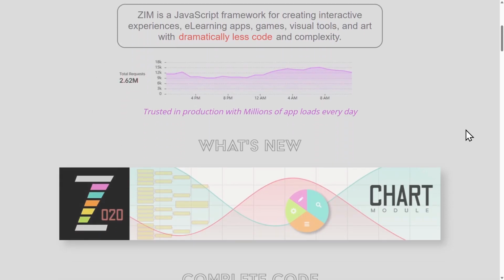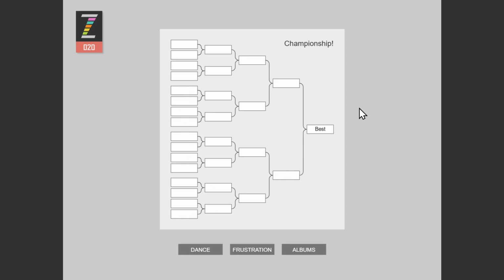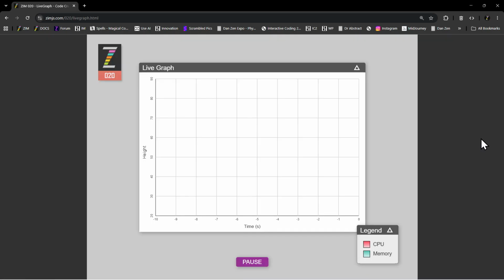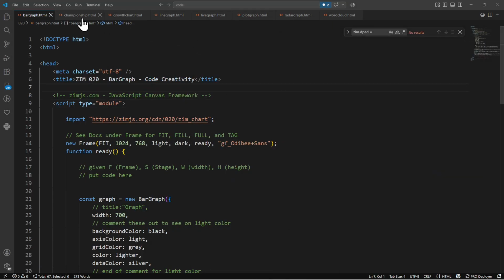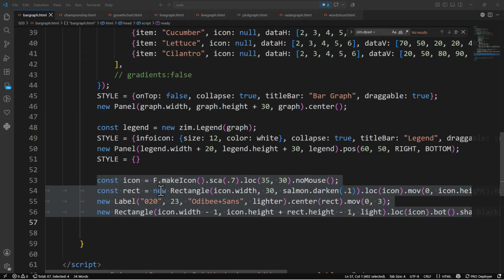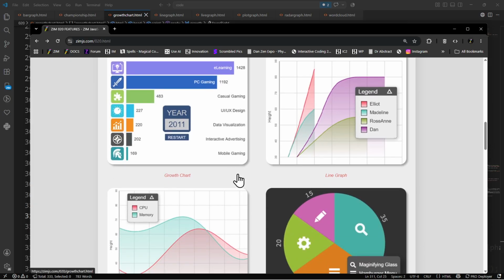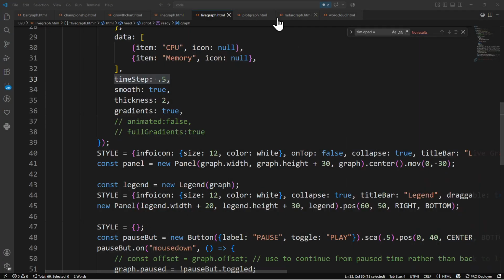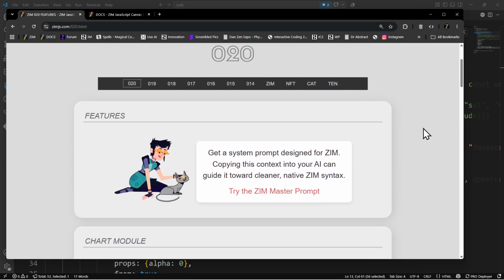ZIM Bubbling 236. ZIM 020 - Chart Library for JavaScript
with a new Chart module for graphs, word clouds, championship round robin matches.  Radar, Plot, Pie, Growth, Bar, Line, Live graphs